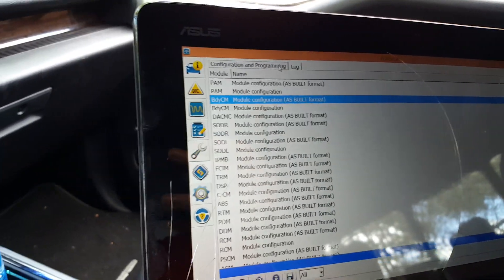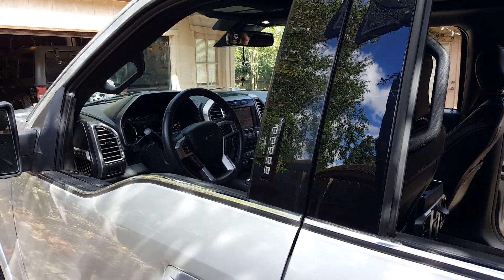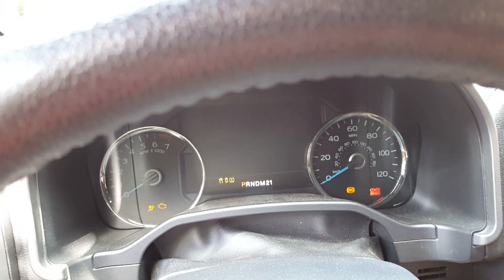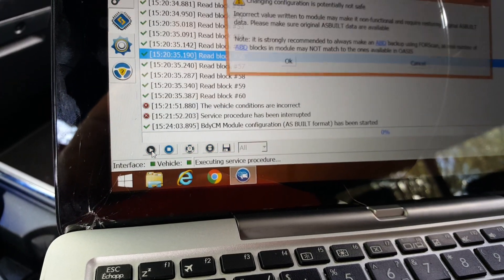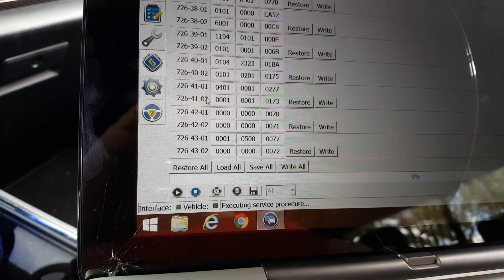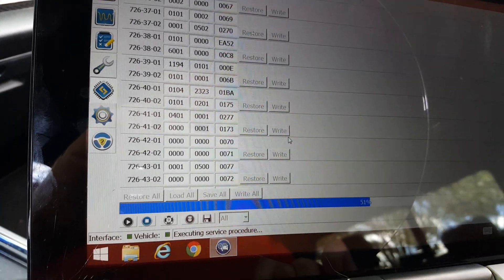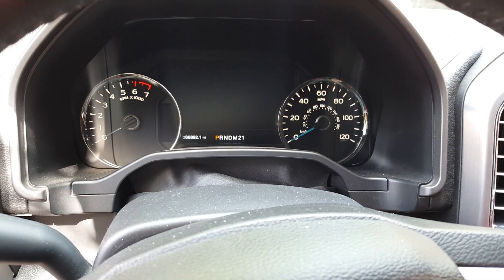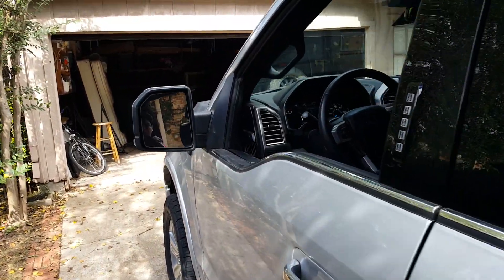Forscan ford f150 double honk disable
How to disable the double honk on a Ford f150 through Forscan obd2 ELM327 OBDII laptop computer cpu usb